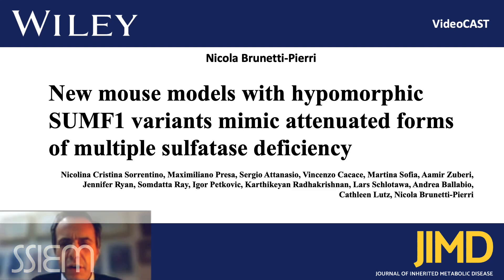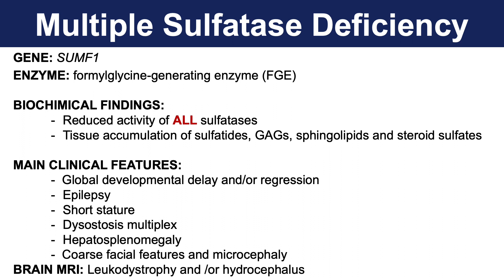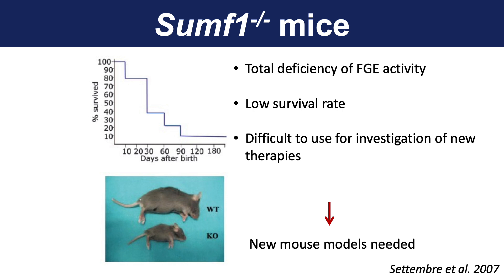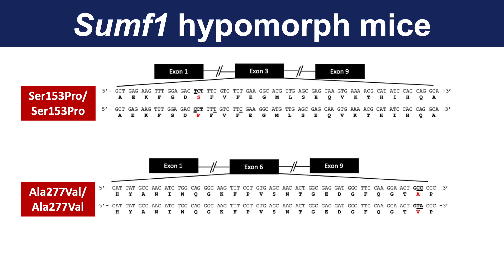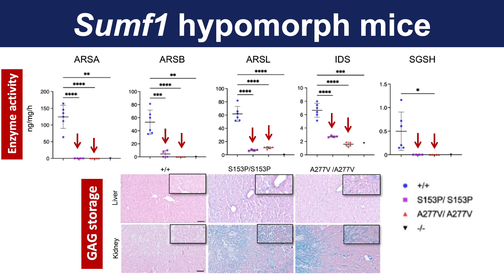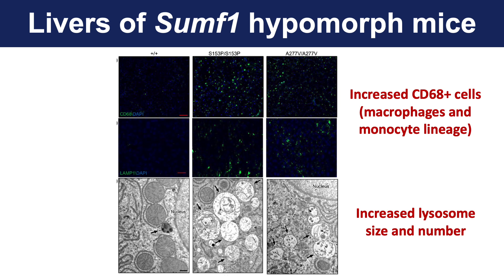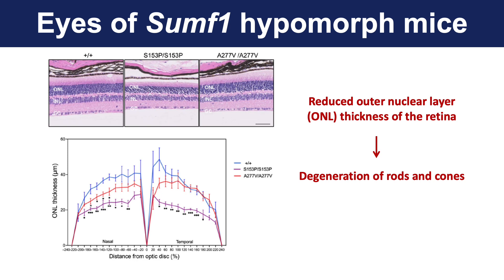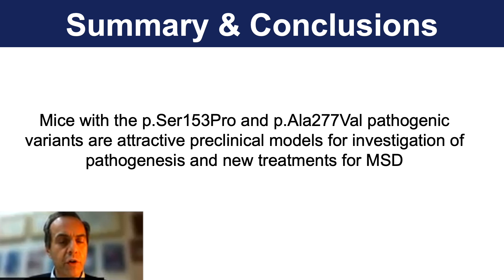Videocast: New SUMF1 mouse models mimic attenuated forms of multiple sulfatase deficiency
Dr Nicola Brunetti-Pierri of the Telethon Institute of Genetics and Medicine presents his group's recent work on developing mouse models based on pathogenic variants seen in Multiple Sulfatase deficiency that better reflect attenuated forms of the disease.

New mouse models with hypomorphic SUMF1 variants mimic attenuated forms of multiple sulfatase deficiency
Nicolina Cristina Sorrentino, et al